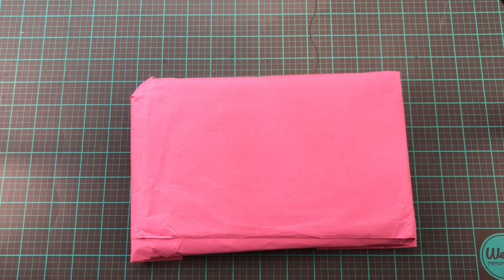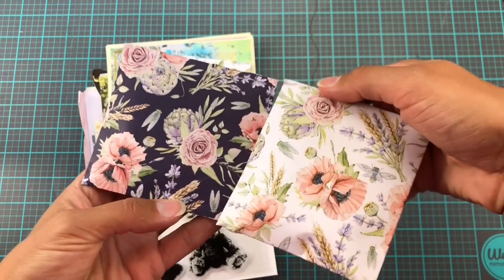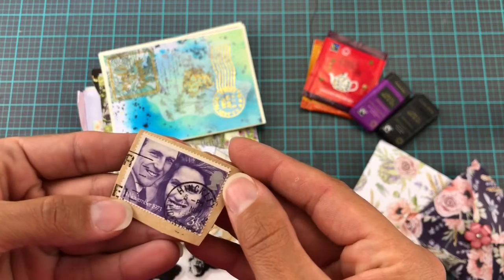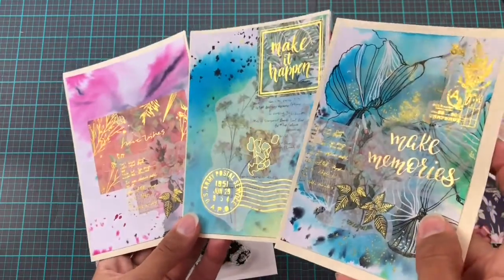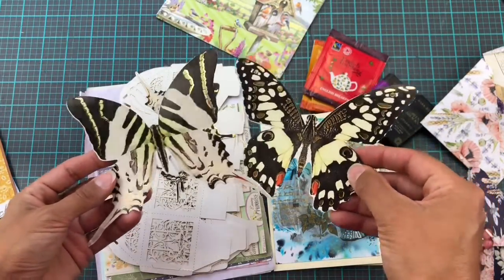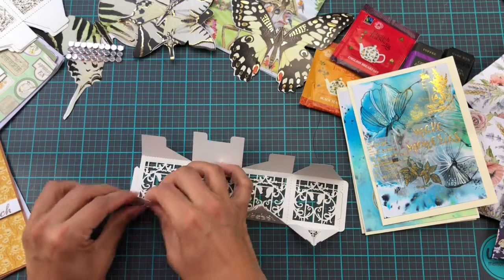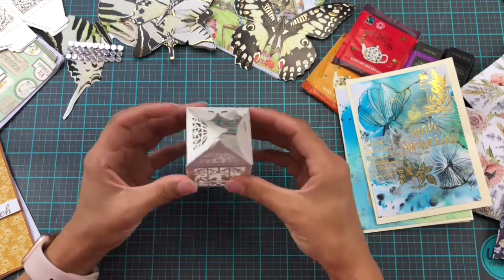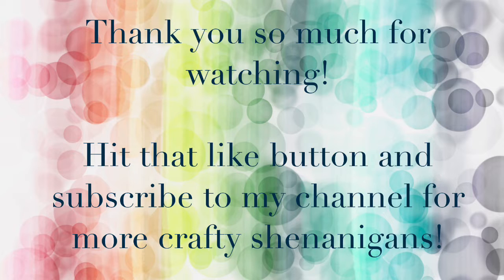Crafty Swap with Antonio Makes!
Today's video is a new different kind for me, as it's not about my own creation. It's a crafty swap video with @AntonioMakes, who is sharing a video of my makes on his channel
We "met" on Instagram and decided to do this swap to show our subscribers a new point of view, as we have very different card making styles.

If you like brownies, and Nutella, you are going to want to check out Antonio's video on Nutella Brownies!!

Glue holder from Make It By Marko, and they also have a whole range of useful craft room tools like brush holders and phone holders.
MakeItByMarko Etsy
Beach Lounger Glue holder